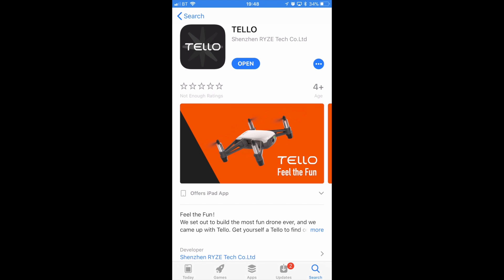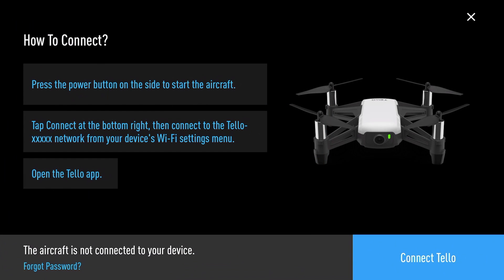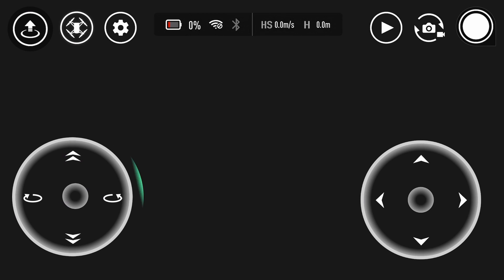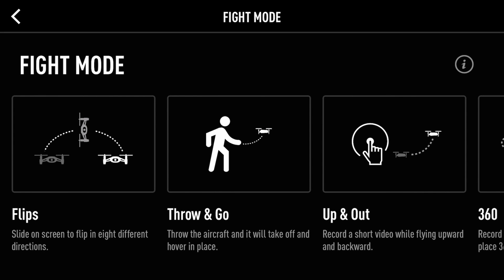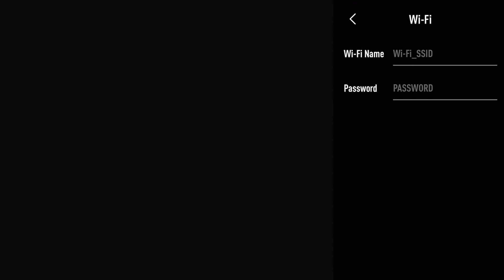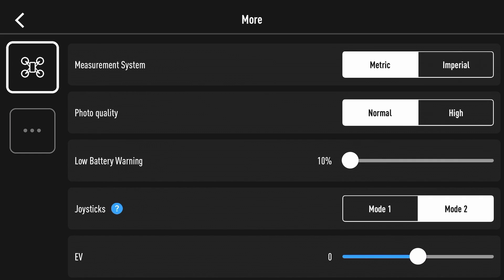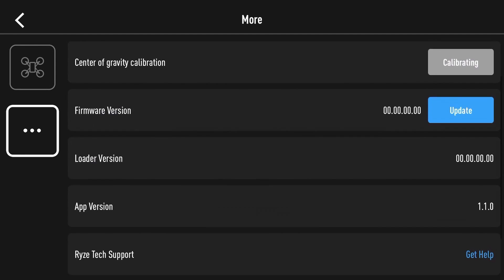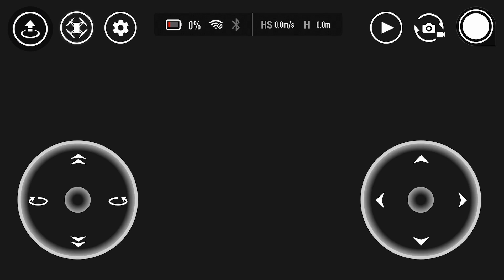RYZE TELLO Mini Drone Distributed by DJI App Now Available - Video Walk-though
In this video we discussed the Ryze Tello is a drone thats being distributed by DJI and is designed for educational use and new flyers, it has a whole host of features and will cost just $99 and is programable via Scratch like the Cosmo. I will have one of these very soon and will be telling about its spec and Info